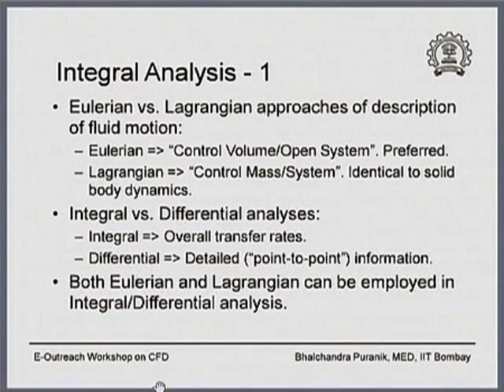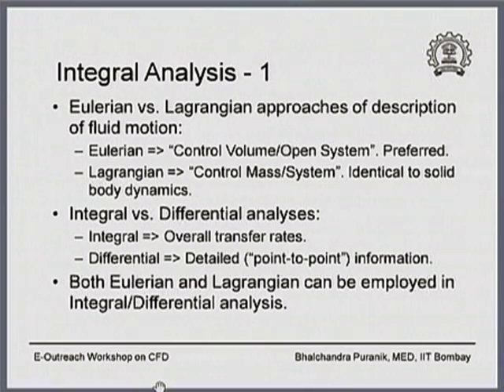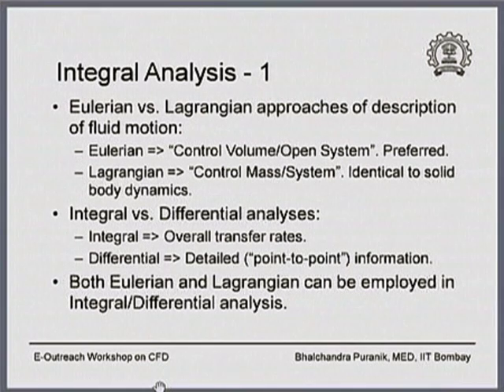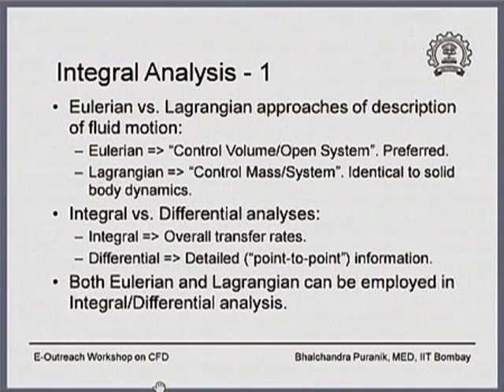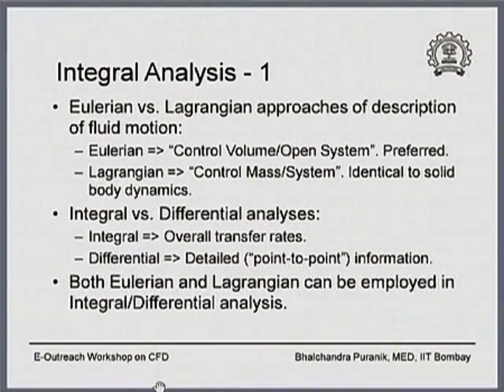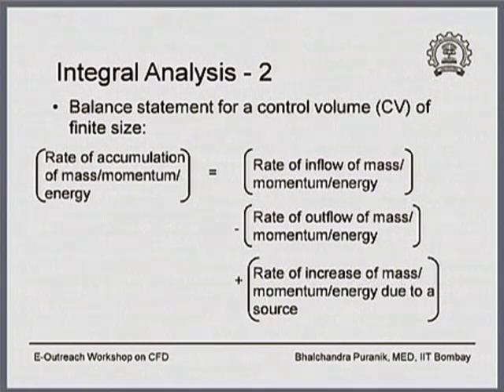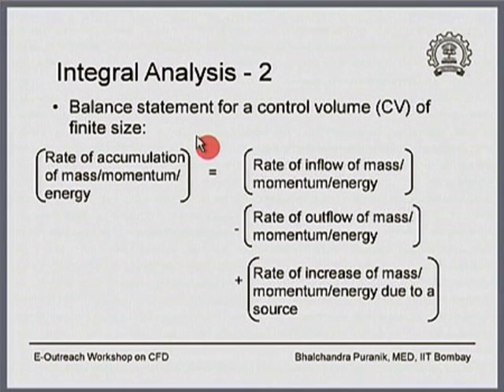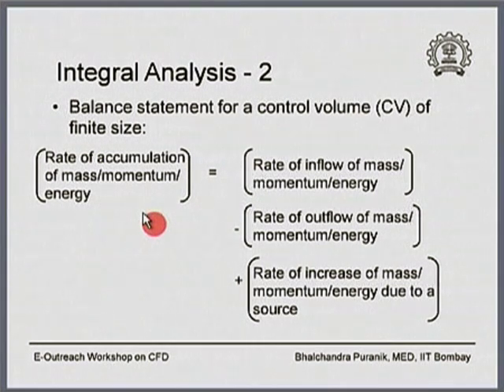CFD M L2A Integral Analysis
This is part A of 2nd session of Computational Fluid Dynamics Teachers Workshop arranged for teachers. It was delivered by Prof. Bhalchandra Puranik from IIT Bombay.

In this session he talked about Integral Analysis that employ Fluid Dynamic and the Eulerian vs. Lagrangian approaches of description of fluid motion, Integral vs. differential analysis.